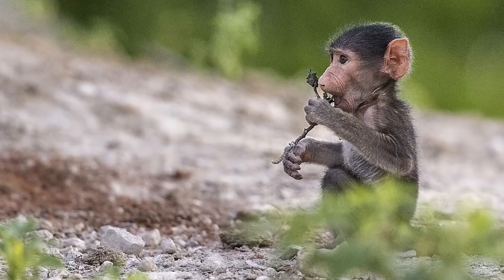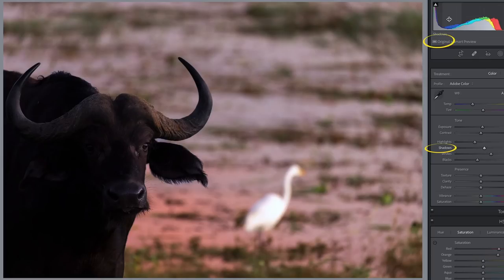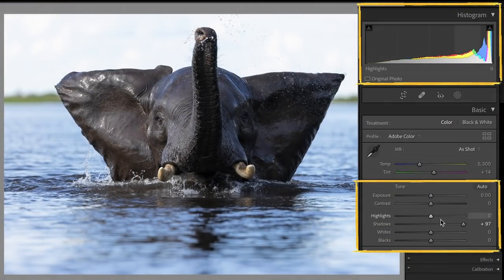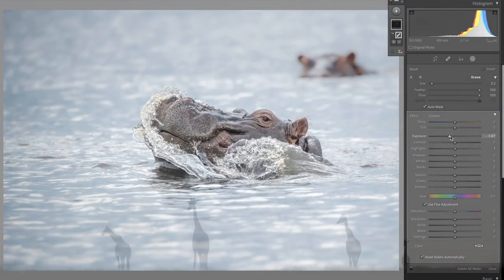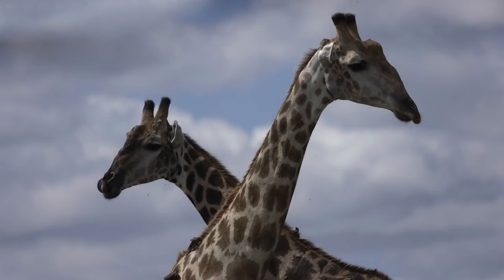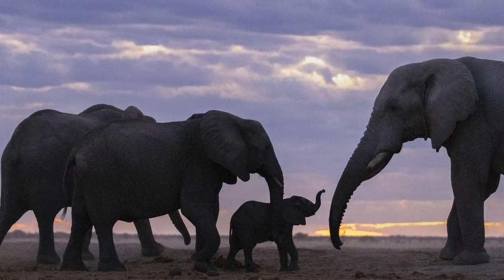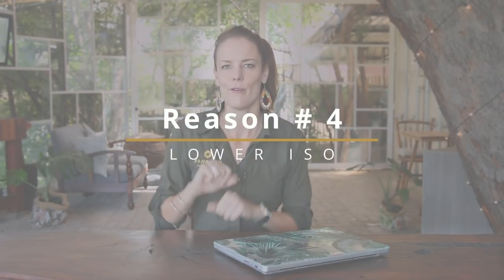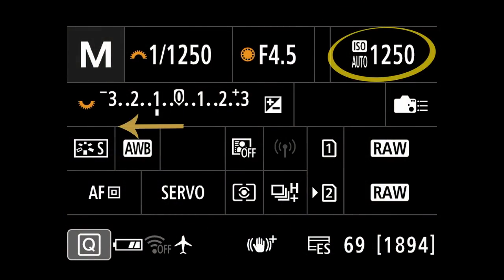Tips For Reducing Noise In Wildlife Photography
Janine explains the FOUR main causes of noise in your wildlife images and how best to avoid getting too much noise in your photos. Noise in an image is NOT just about your ISO settings and by the end of this video, you will have the right skills to get more keepers with less noise!

To achieve this you need to understand how the dynamic range of your camera works and what its limitations are.

Timestamps:

00:00 Tips for reducing noise in wildlife photography intro
01:50 Low Light and High Contrast Images
03:30 What is dynamic range?
06:30 Mistakes to make you shoot too dark.
09:00 Create more contrast in your images
09:30 Benefits of shooting in RAW vs Jpeg
12:20 Shooting at high ISO
14:30 Does low ISO mean less noise?